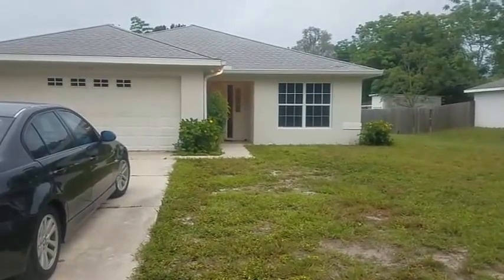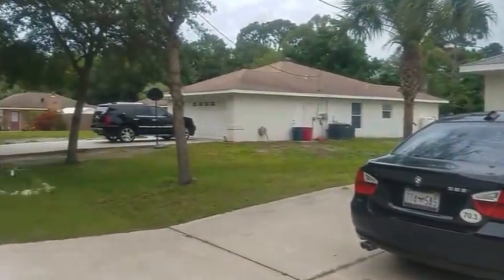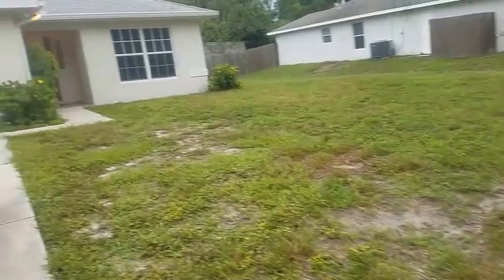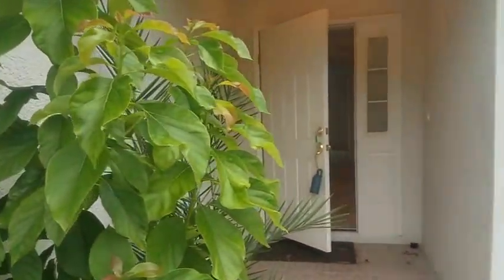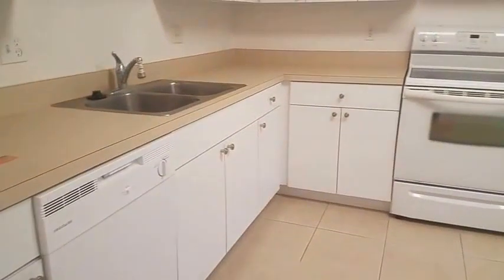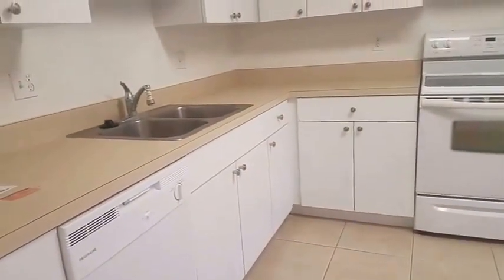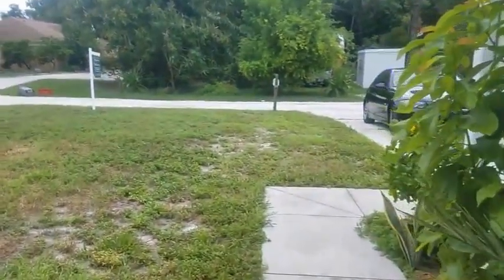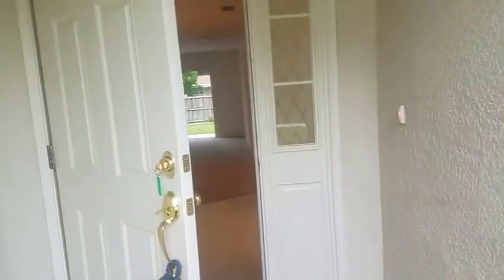2719 GRAFTON ST, SARASOTA, 279K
RYDBERGS SUB 1
Location: In County
Minimum Lease Period: No Minimum Max Times per Yr:
Garage/Carport: 2 Car Garage, Door Opener, Drive Space, Washer/Dryer Hookup

Great Location!! Come check out this bright and light, 3 Bedroom, 2 bathroom, 2 Car Garage block home close to everything! This adorable home is clean and ready for it's new owner. Brand new carpet was just installed and the home has recently been hooked up to county water. Enjoy the split floor plan, living and dining room combination room with quick access to the back yard through the glass sliders. The large back yard and 2 car garage are a huge plus! 10 minutes to the beach and walking distance to Riverview Highschool! Call your Realtor and make an appointment